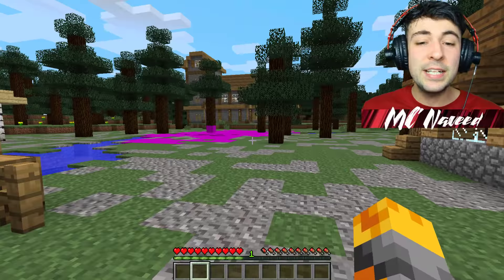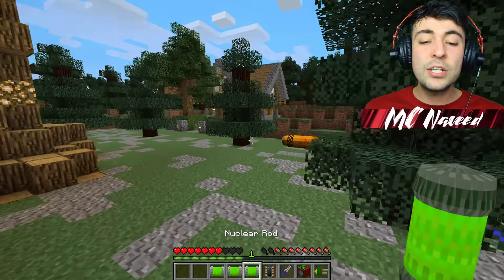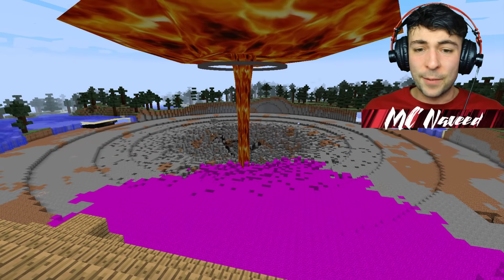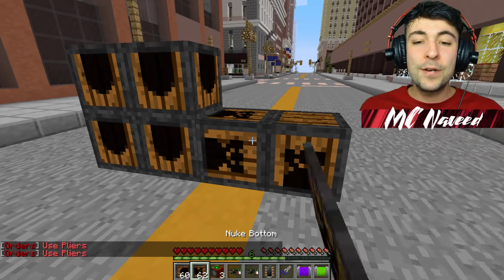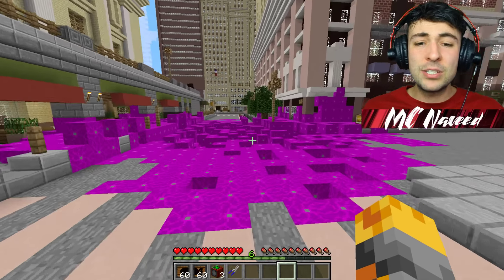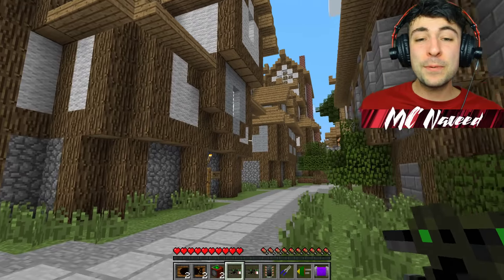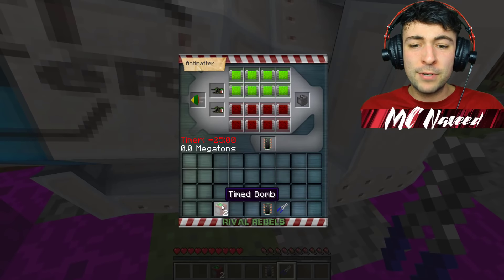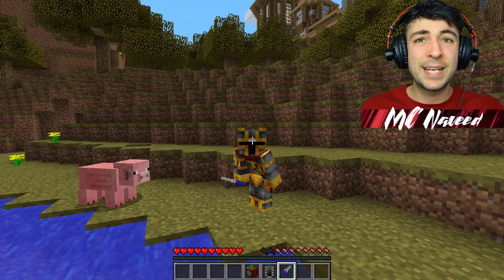Minecraft RAINING NUKE VS VIRUS CONTAMINATION MOD / FIGHT OFF THE RADIOACTIVE VIRUS!! Minecraft Mods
Minecraft RAINING NUKE VS VIRUS CONTAMINATION MOD / FIGHT OFF THE RADIOACTIVE VIRUS!! Minecraft Mods - In todays Minecraft Mod video we will be fighting off a Virus to save our world from apocalypse. We will need to make sure we survive against this Nuclear explosion to be able to save every single one of our maps.